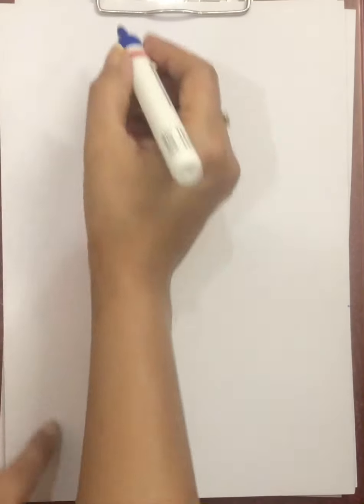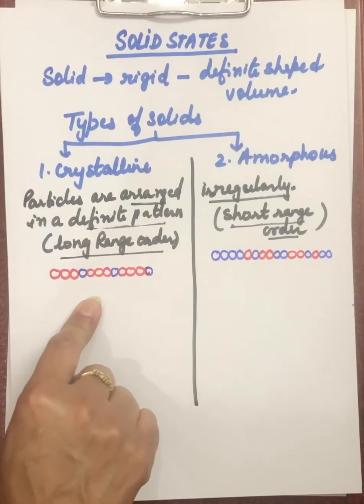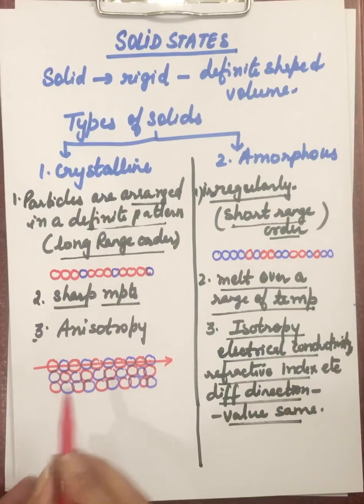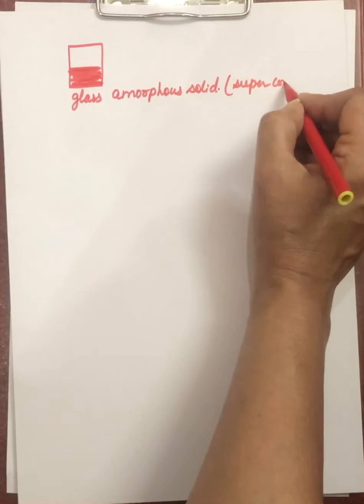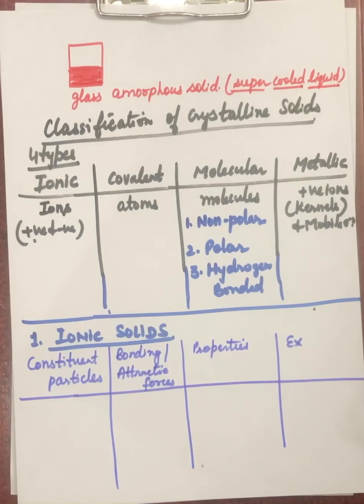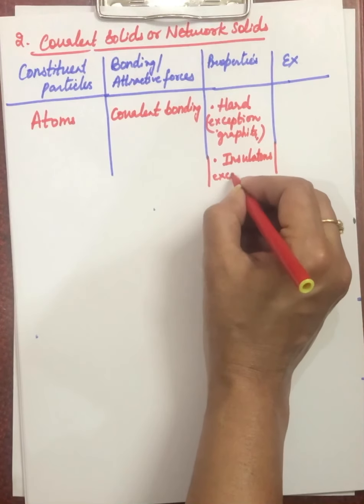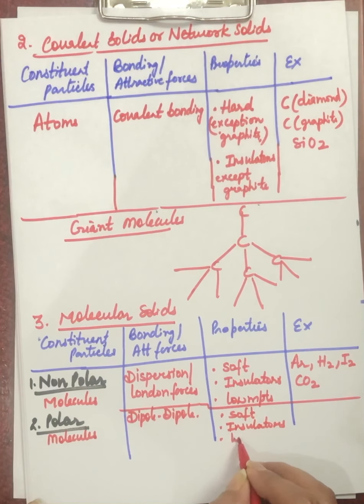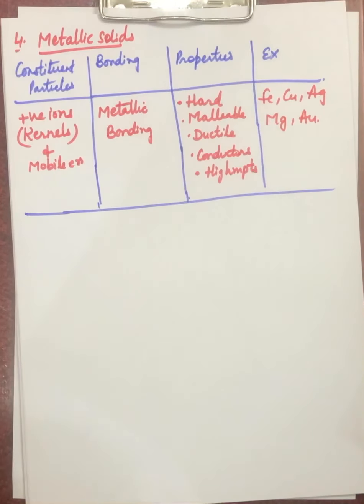Solid States Types Of Solids(Module 1)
Crystalline and Amorphous Solids